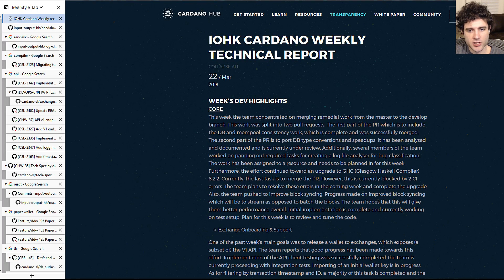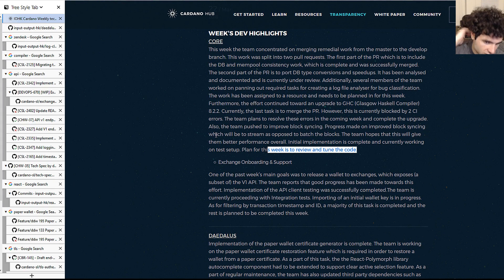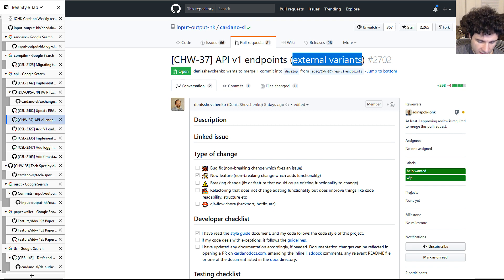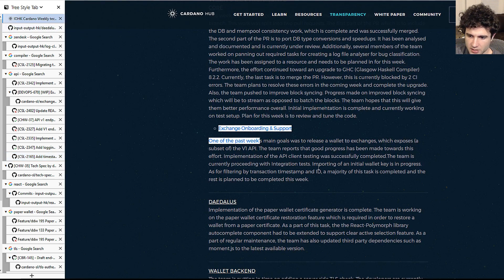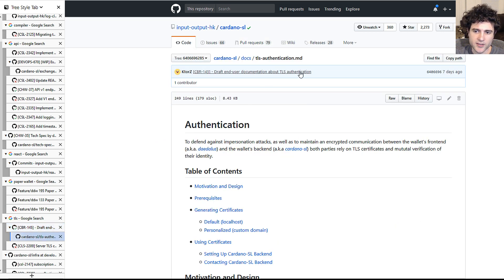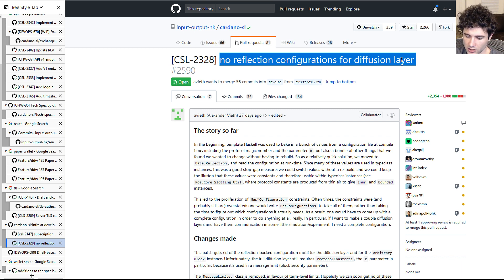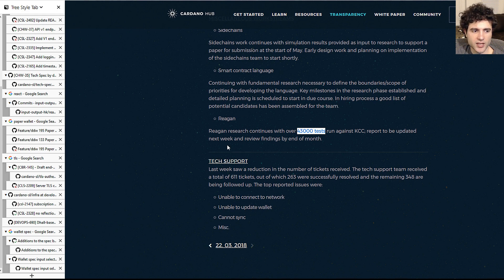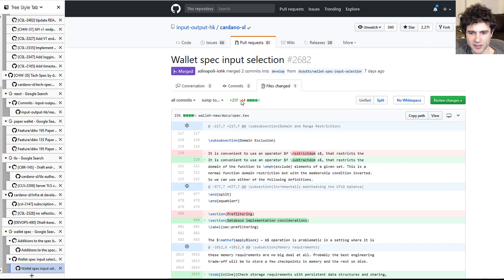Weekly Cardano Technical Report Explained (March 22nd)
ADA: DdzFFzCqrhsyX4HqRkrdyU5yxBww7BeJQix1At21Jv1HwTtL6CCGmPV9CC1PKwqWteNufzpoYVBMXLzX6aBaqK7bfm1X4L8ANNYxWM5S